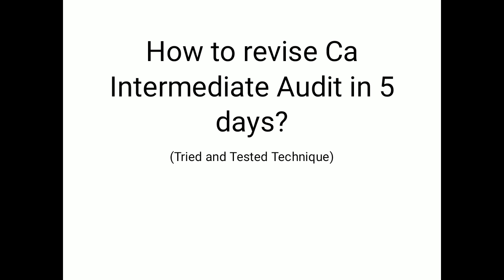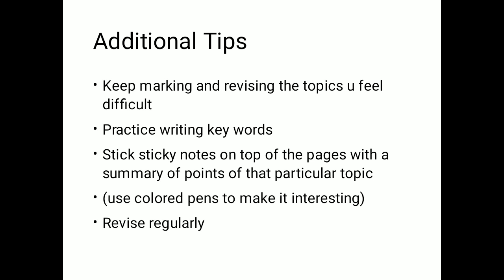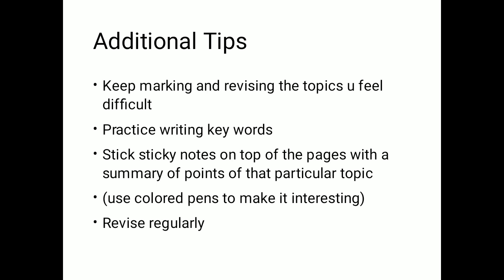How to revise CA inter audit in 5 days?? - BEST STRATEGY covering RTP,MTP(TRIED AND TESTED)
I believe that HARDWORK is the only key that can MAKE YOUR GOD HAPPY, CHANGE AN AVERAGE STUDENT INTO A TOPPER AND HELP ONE TO ACHIEVE HIS/HER GOALS And with this believe i am here to guide you all as your friend ,sister,teacher,mentor😊..KEEP SUPPORTING ,ALL THE BEST..